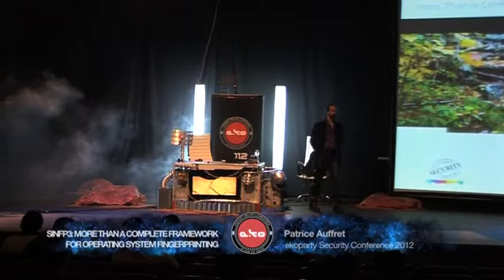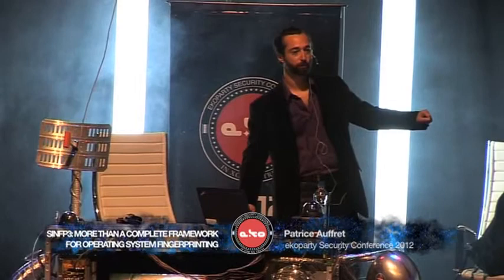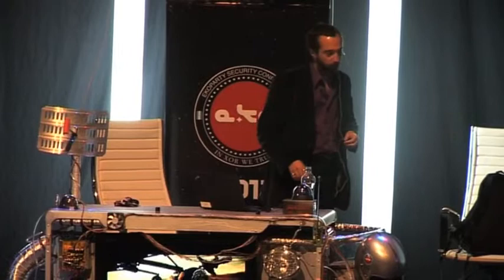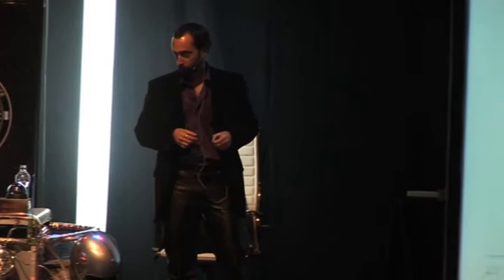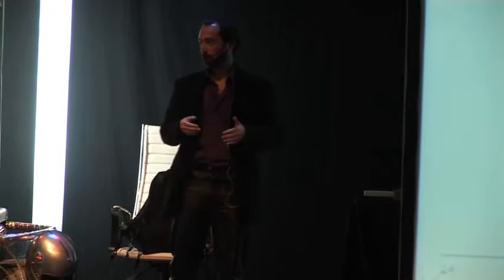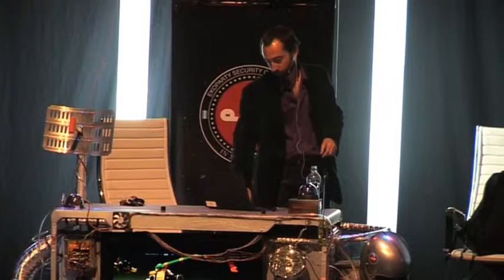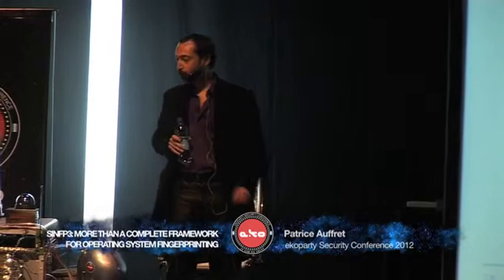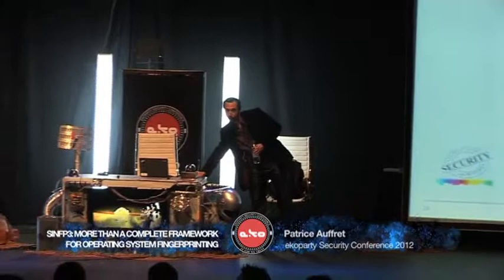Patrice Auffret - SinFP3: More Than A Complete Framework - Ekoparty 2012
SinFP3: More Than A Complete Framework for Operating System Fingerprinting - Patrice Auffret

In 2008 [springer, 2008], we released a new version of SinFP [cpan] and a paper describing unification of active and passive operating system fingerprinting. SinFP is the first of its category to provide both active and passive fingerprinting over IPv4 and IPv6 using the same signature format. SinFP is designed to work in the worst network conditions: one heavily filtered open TCP port on the target. Today, we decided to improve its fingerprinting algorithms, and to extend its usage to network discovery framework.

About Patrice Auffret

Patrice Auffret (AKA GomoR) is a senior security expert specialized in network protocols hacking, network discovery and big data analytics. He is the author of multiple Perl modules to craft network packets and analyze responses (Net::Frame framework, SinFP3 OS fingerprinting suite or the OSPF Attack Shell). He writes articles in French security magazine MISC and speaks at various security conferences.

eko8 (2012)